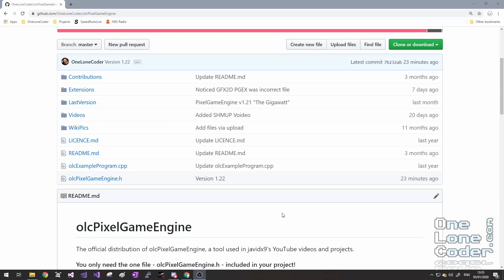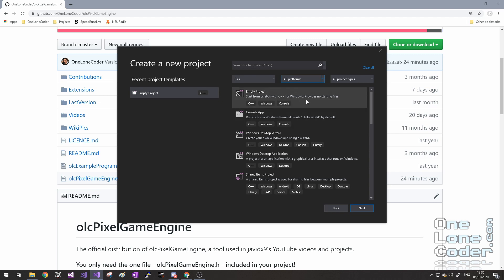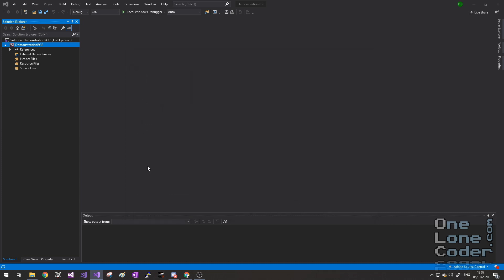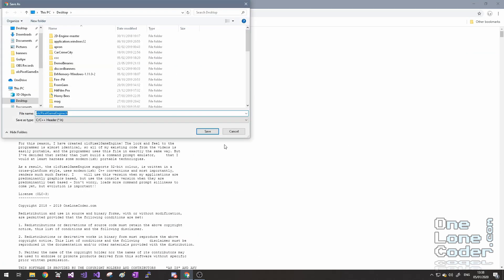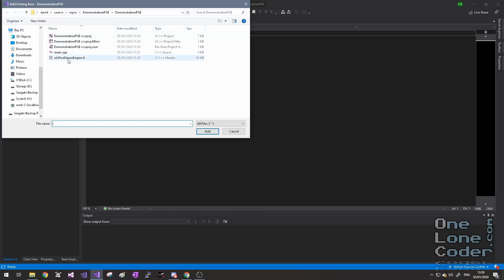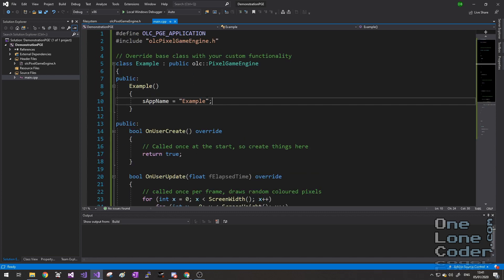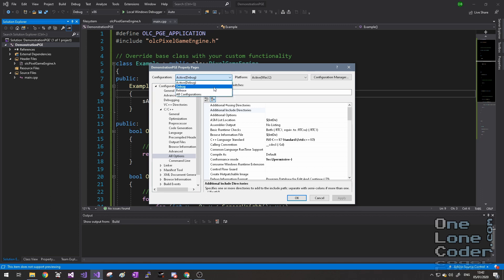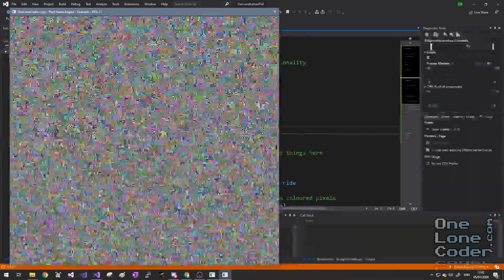Using olcPixelGameEngine with Visual Studio 2019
VS2019 brought in a couple of changes to how you get started with projects. I'm frequently asked how to set up a project, and so I created this video as a reference.